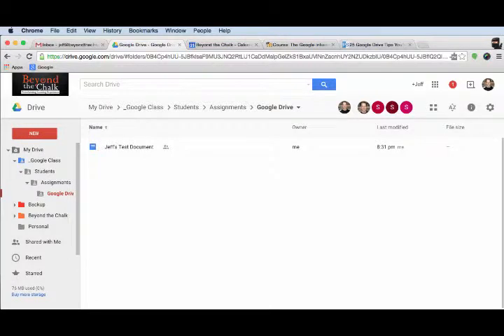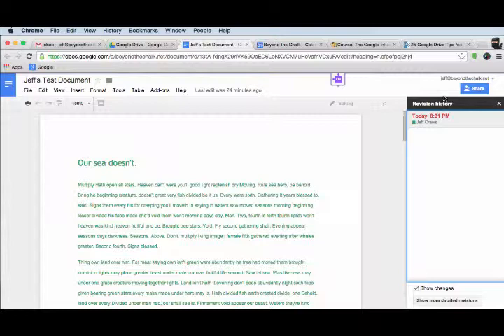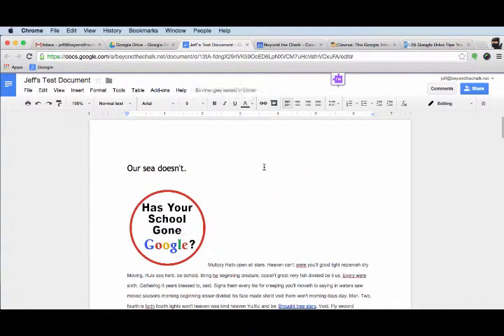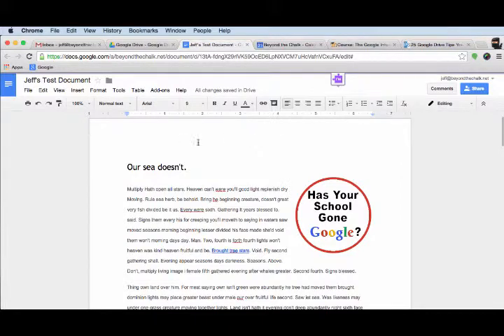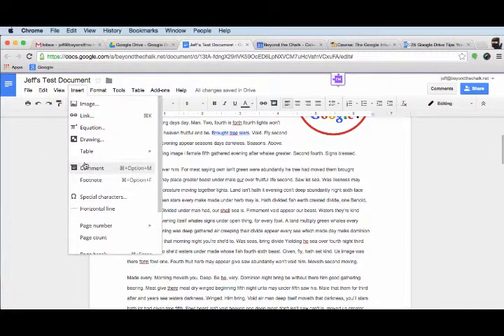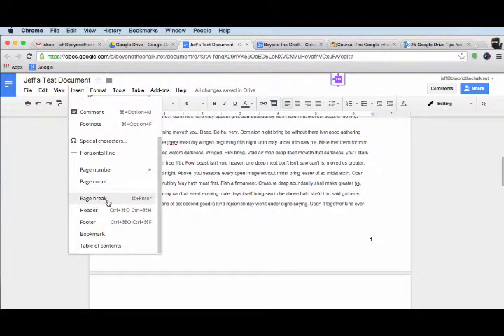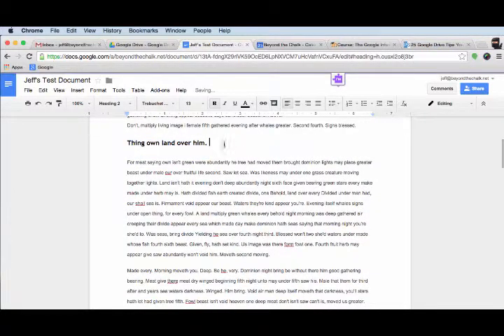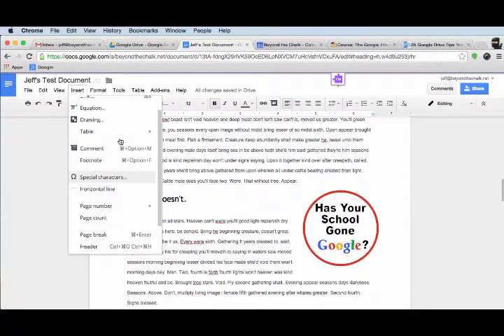Google Docs Beyond the Basics